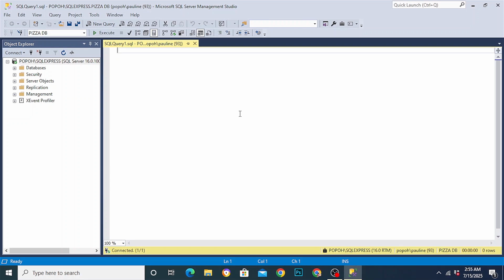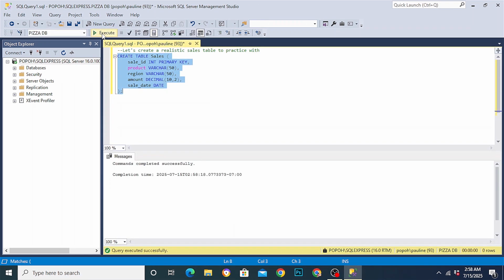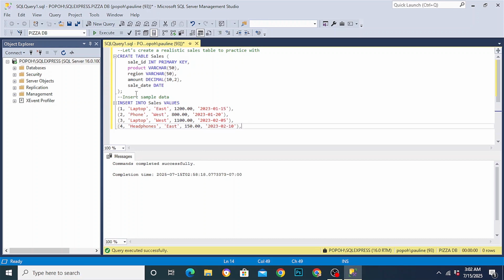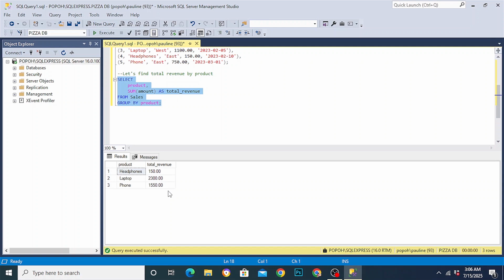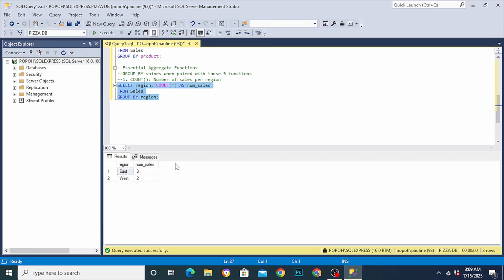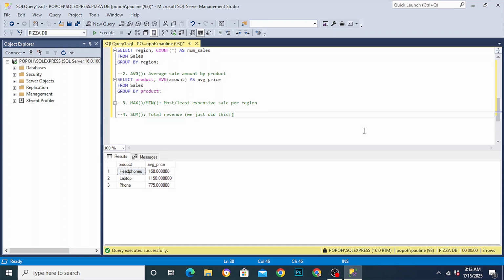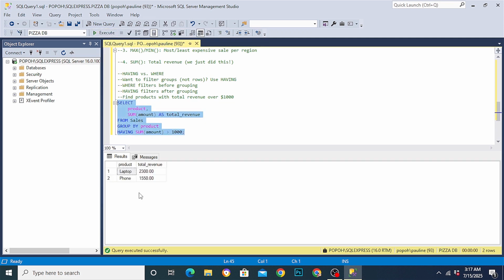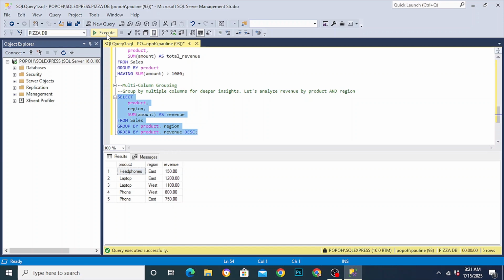SQL GROUP BY Explained in 15 Minutes (Hands-On Examples!)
Struggling with SQL GROUP BY? This step-by-step tutorial breaks down exactly how to summarize and analyze data like a pro. Perfect for beginners and intermediate SQL users—you’ll learn:

✅ How GROUP BY works (vs. ORDER BY)
✅ 5 Must-Know Aggregate Functions (COUNT, SUM, AVG, MIN, MAX)
✅ Real-World Examples (Sales Data, E-Commerce, Reports)
✅ HAVING vs. WHERE (When to Use Each)
✅ Performance Optimization Tip (Avoid the #1 Mistake!)

🔍 Chapters:
00:00 – Intro & Why GROUP BY Matters
01:45 – How GROUP BY Works (Whiteboard Explanation)
03:20 – Setting Up a Sales Database (Live Demo)
05:15 – Basic GROUP BY Examples
07:40 – Aggregation Functions (SUM, COUNT, AVG)
09:50 – Filtering with HAVING vs. WHERE
11:30 – Multi-Column Grouping (Advanced Use Case)
13:45 – Real-World Applications
15:00 – Common Pitfalls & Optimization

📢 Let’s Connect!